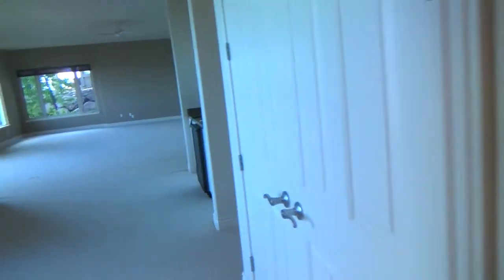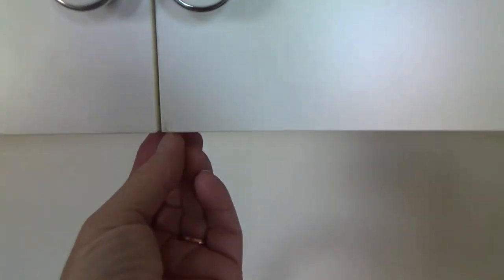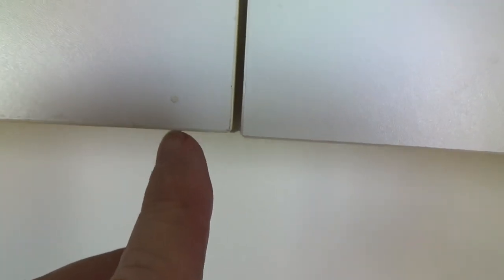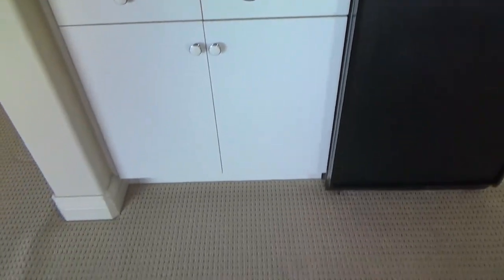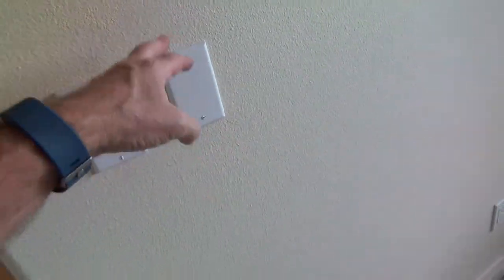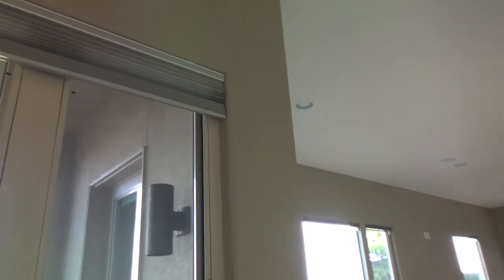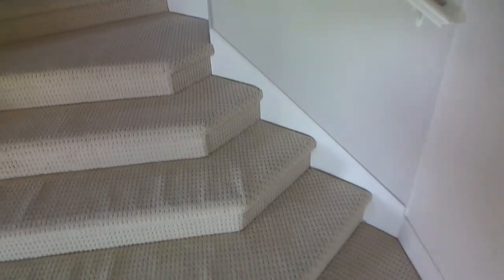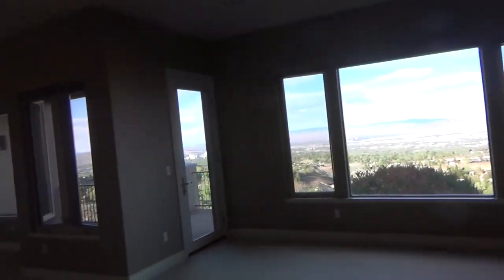Painting Tips When Getting Ready to Re-Paint Home Interior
Painting tips when getting ready to re-paint a home interior is what this DIY howto video is about. VideoJoe has been working on fixing some interior wood doors prior to having some painters come out to re-paint the doors as well as re-painting the entire interior of the home/house. The painter told VideoJoe that he was going to paint the entire interior of the house with a spray rig so meaning he will be spraying all of the walls, ceilings, the doors & frames, baseboards, trim, etc.. Sounds like a lot of work since he will have to mask/plastic off each area prior to spraying. Hmmm sounds interesting for sure. Watch & learn as VideoJoeShows you what VideoJoeKnows...Painting tips when getting ready to re-paint a home interior.   Nice!